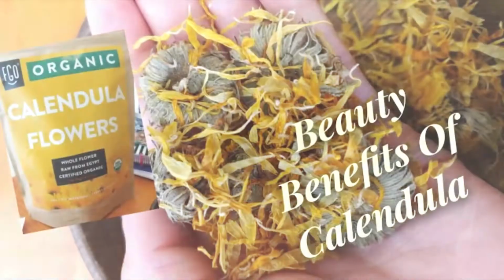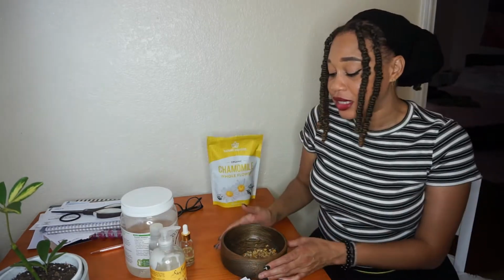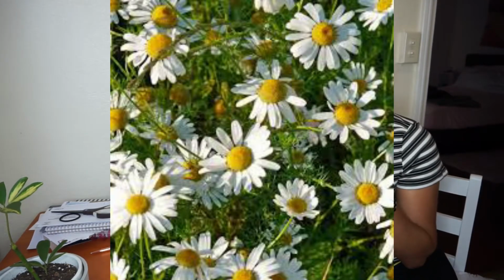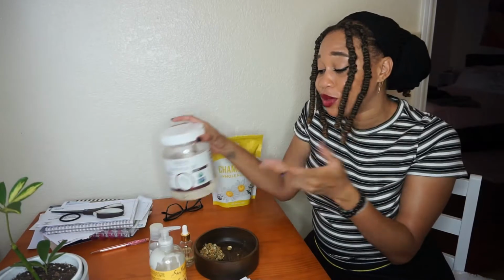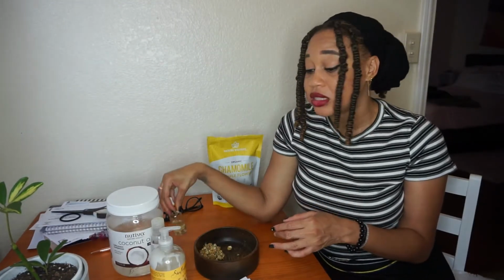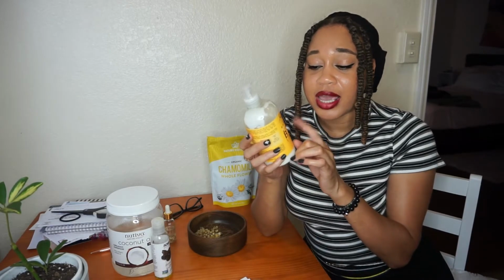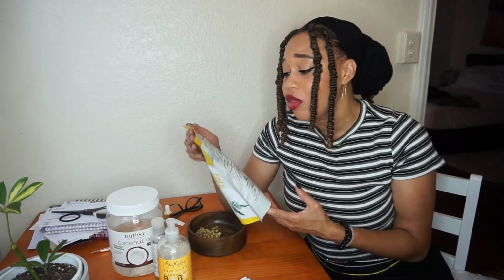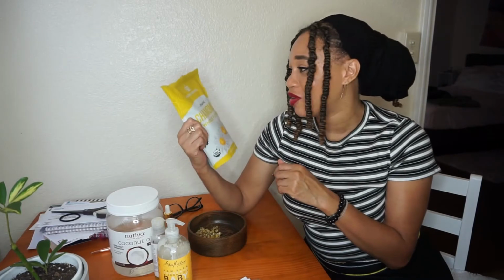Beauty Benefits Of Chamomile For Skin & Hair | EuniyceMari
Hey INFOrmed Beauty , here is some information on how chamomile is great for your skin and hair care. This is one of my favorite herbs to work with ! The Chamomile I use

Chamomile is a Daisy like plant

Benefits of Chamomile For Skin
Anti Inflammatory
Antioxidant
Healing

Benefits Of Chamomile for Hair
Alleviates Itchy Scalp / Dandruff
Shinier Hair
Natural Hair Lightener

How To Use Chamomile
Infuse oils
Infuse Witch Hazel
Place in baths
Make Tea
Add to lotions and butters

MY ETSY SHOP ♥️My Shop BodyCareByEuniyce

Essia Ultrasonic Lifting & Exfoliating Wand Review | Vanity Planet Essia Ultrasonic Lifting & Exfoliating Wand Review | Vanity Planet | EuniyceMari